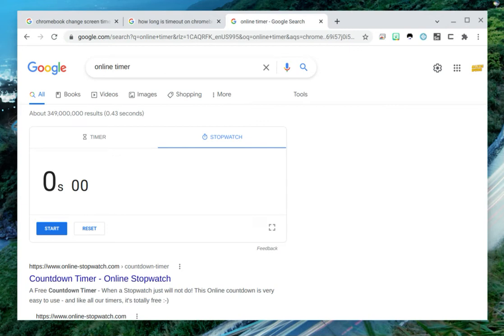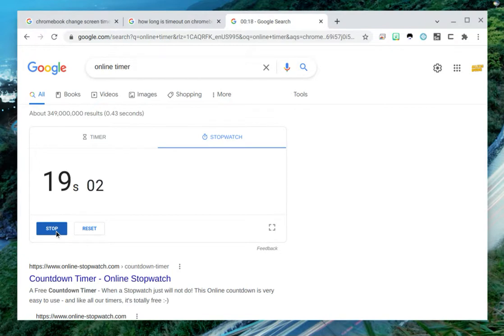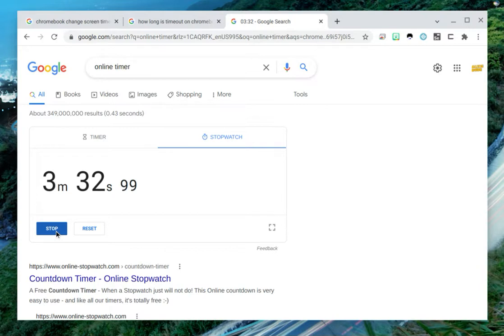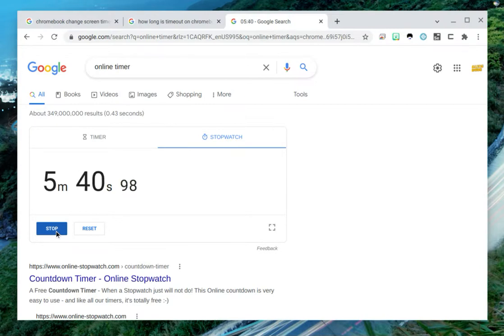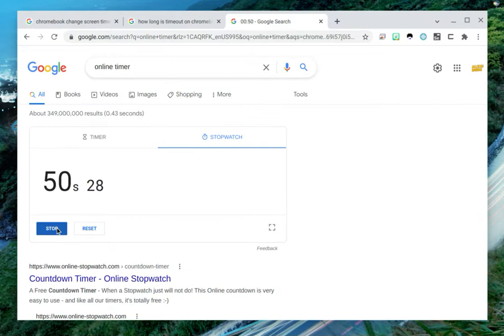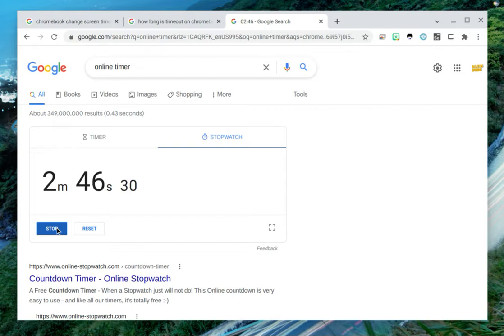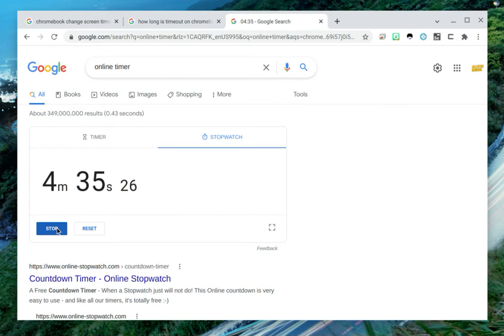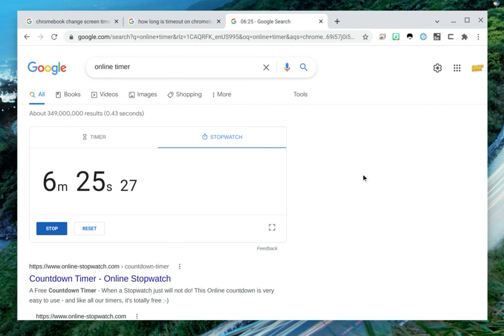HP Chromebook: Idle screen time out happens @ 5 min 27 sec when unplugged.Take my word. Don't watch!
As I mentioned in the title... Don't watch this video.. WHY?  Because screen capture cannot pick up when the chromebook goes into idle mode.

I tested it two times in the video.
Test 1.. I noticed the screen dim at around 5 min.. and then it went out what I thought 15-20 seconds later.

Test 2.. I finally sat down while it was running.  You can watch the video.. when the display turns off... the timer/stop watch jitters at roughly 5 min 27 seconds (which is when the display did indeed turn off for idle mode).

AGAIN.. Google or Chrome... can you just put a message that says how long idle is before Sleep/Display Off occurs?

My test results may vary as other computers may have slightly different behaviors..

Again:
HP g4 14" chromebook
Running without battery plugged...  idle screen timeout / idle display turned off when at roughly 5 minutes and 27 seconds.

The screen will dim at 5 minutes.
The screen will turn off at 5 min 30 seconds.

NOTE: If you have the chromebook plugged in charging:
Display will turn off at  7min 30 sec.  (dimming will happen at 7min)

And... what about sleep?
Sleep and running on battery:  It sleeps at 6 minutes and 30 seconds.
Sleep and charging:                   It sleeps at 8 minutes and 30 seconds.

Why doesn't google publish these numbers?  I don't know why?  Maybe no one tested it.

I'll add more information about how long it takes when it goes into idle when the chromebook/laptop is plugged into a power adapter.